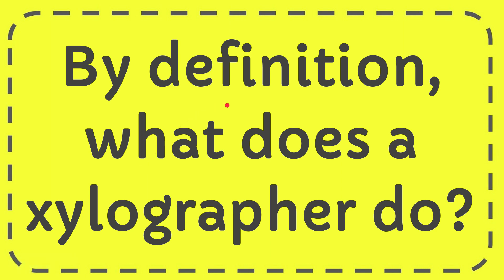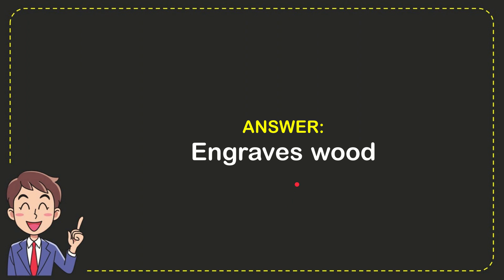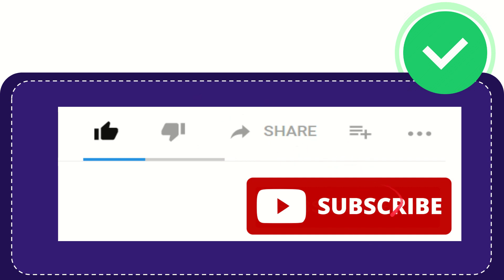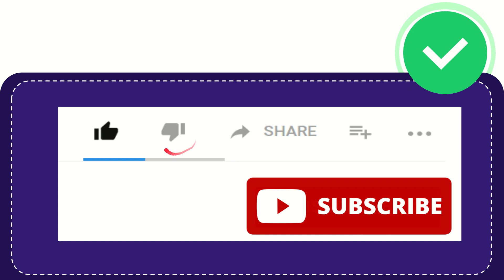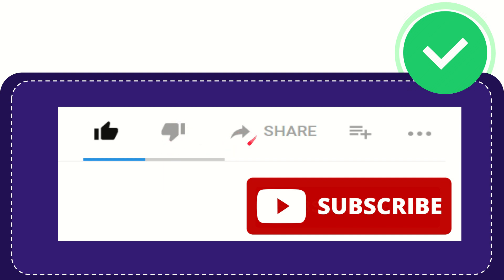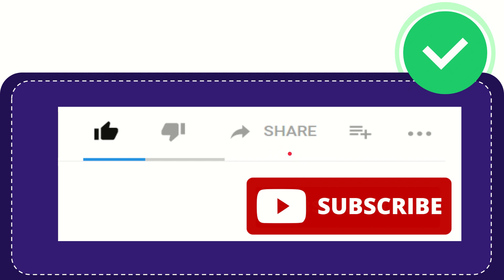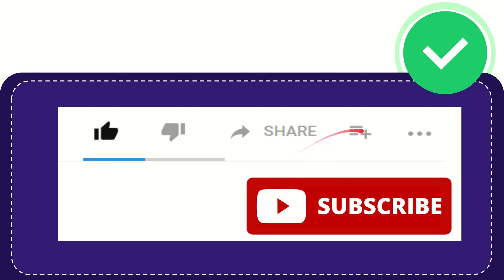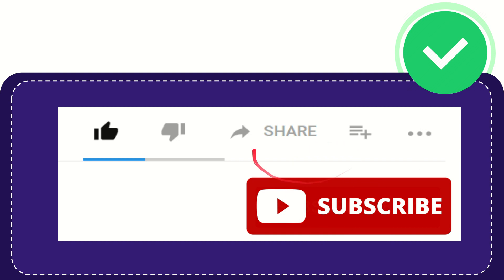By definition, what does a xylographer do?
By definition, what does a xylographer do? NEW VIDEO#